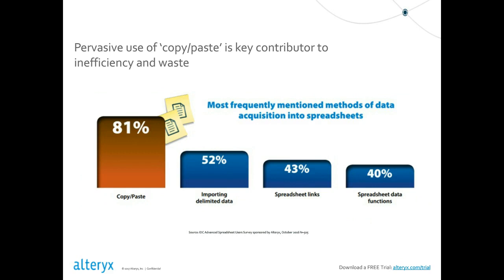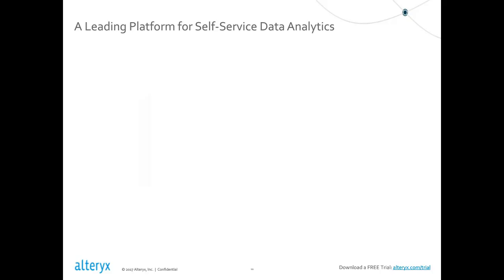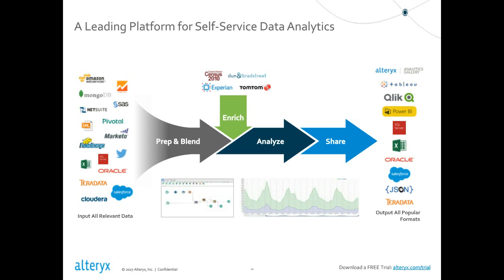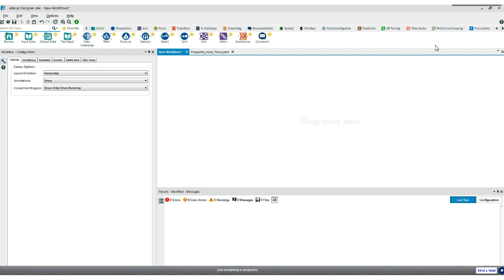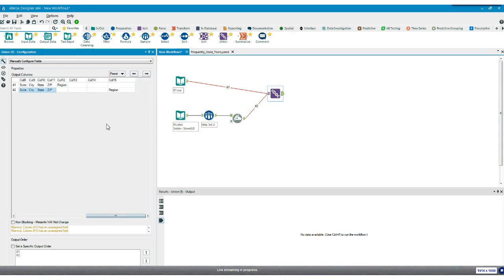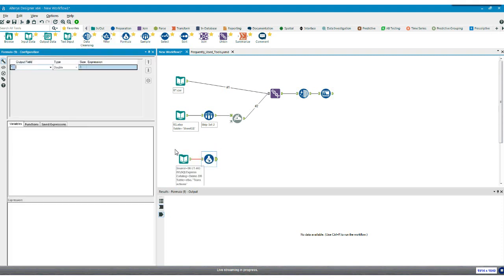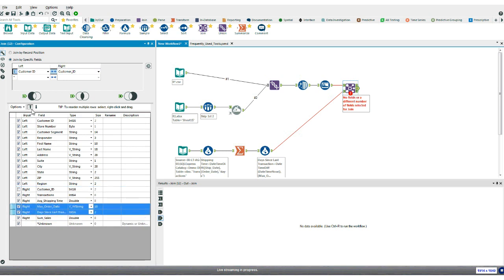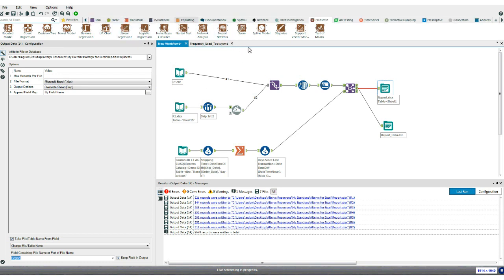DSC Webinar Series: Improving Advanced Data Prep and Analytics in Spreadsheets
Spreadsheets are still heavily relied upon for advanced data preparation and analysis in many organizations as it is often the most accessible tool available. But, accessibility doesn’t always mean the right tool, especially when it comes to handling multiple spreadsheets, working with larger datasets, or trying to share Excel workbooks. Join us for this DSC webinar as we discuss how self-service data analytics can help you work more efficiently and effectively when working with data in Excel, improve data preparation processes and deliver transparency into your analysis.

Join us for this latest Data Science Central Webinar to learn:

Prominent use cases where organizations still rely on spreadsheets
Impacts that spreadsheets have on repeatability of data and analytical tasks
Top 3 issues organizations face when considering alternative tools and approaches
How self-service can deliver a more robust and seamless process to improve data preparation
Speakers:
Amelia Glum, Sr. Solutions Engineer -- Alteryx
Lisa Aguilar, Sr. Product Manager -- Alteryx